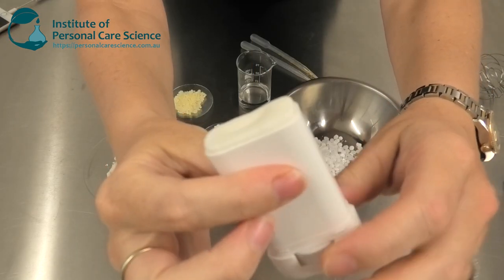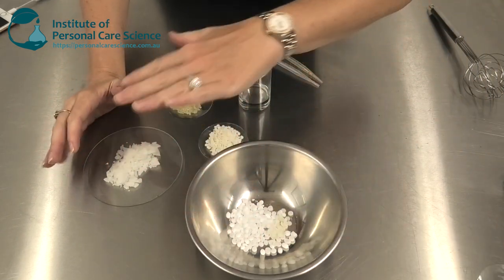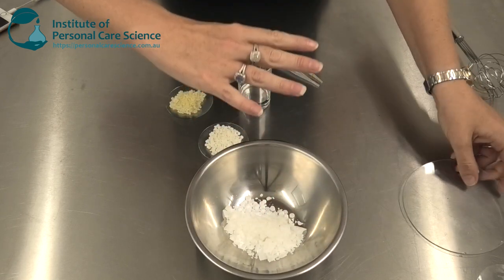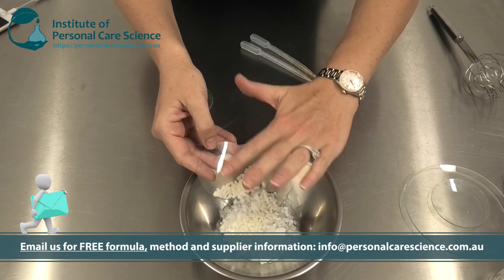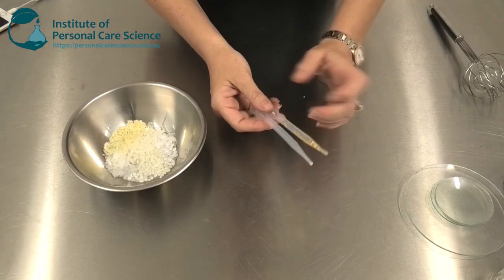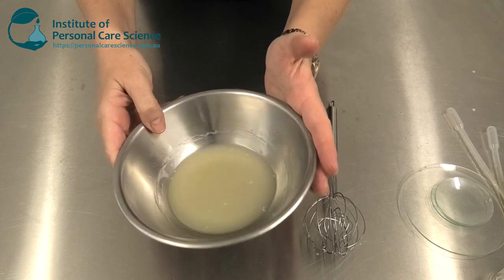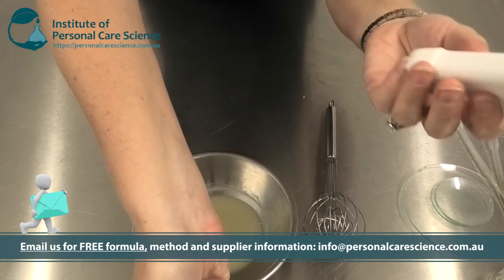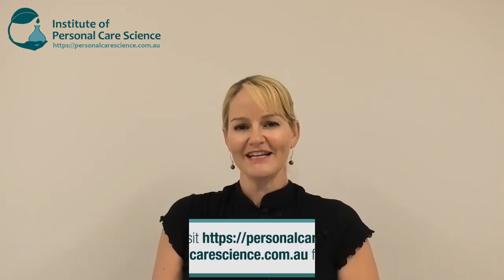Natural deodorant stick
Want to create a natural deodorant stick that applies easily, feels silky and works effectively? In this video, Belinda shows you how to create a natural deodorant stick using zinc ricinoleate that glides on the skin during application with no residue. Make natural stick deodorants easily, watch now!